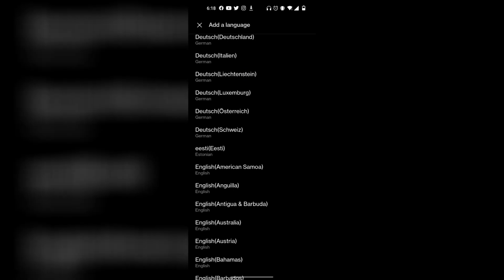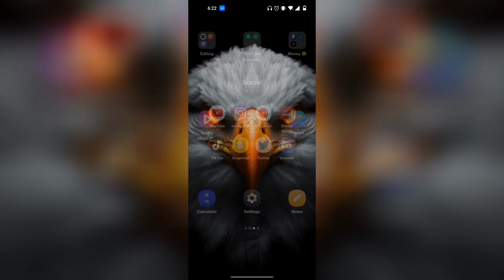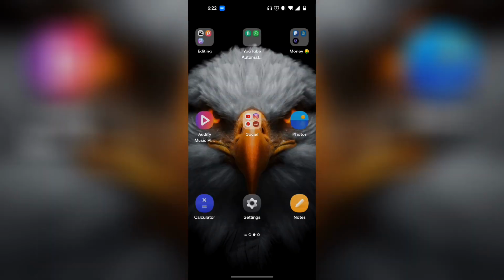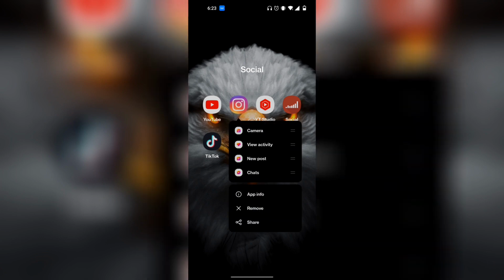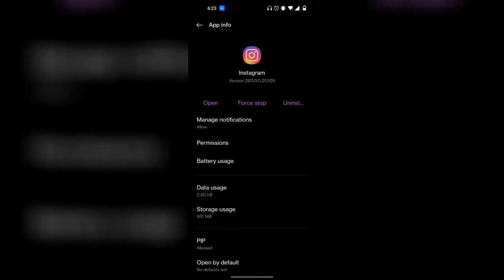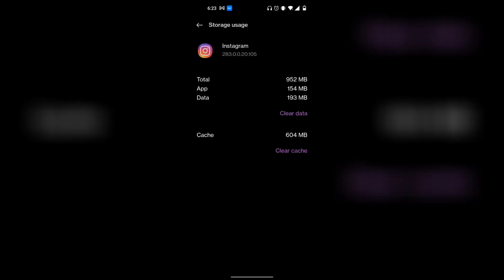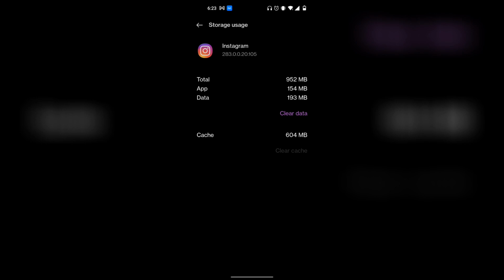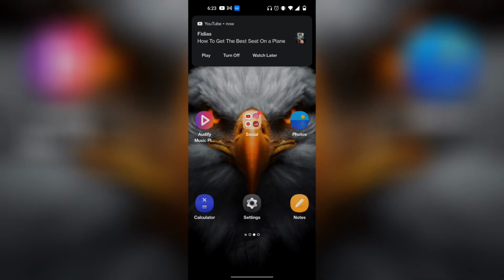FIX INSTAGRAM SONG CURRENTLY UNAVAILABLE!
If you're noticing that your Instagram song is currently unavailable, don't worry! We have a quick solution for you.

In this video, we'll show you how to fix Instagram song currently unavailable. This fixes the issue and you can start using your song again.

If you're experiencing any problems with your Instagram song, be sure to watch this video so that you can fix it quickly and easily!